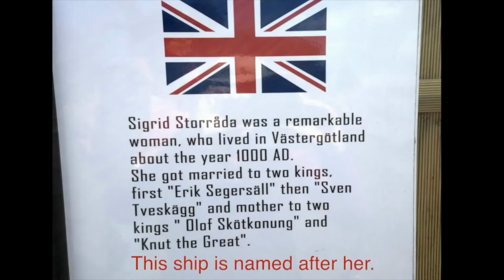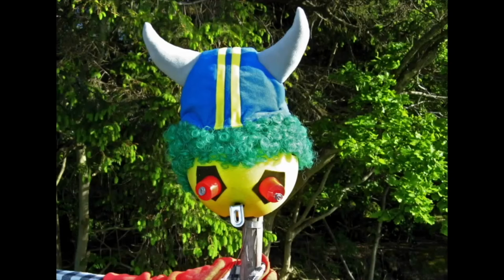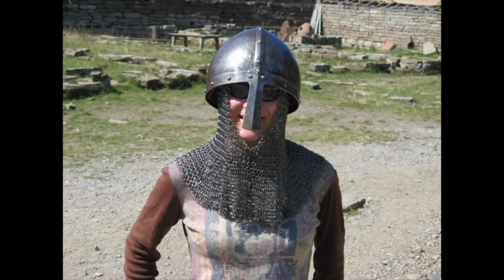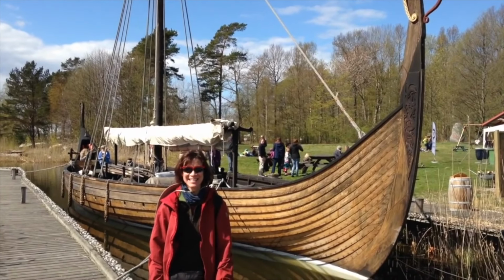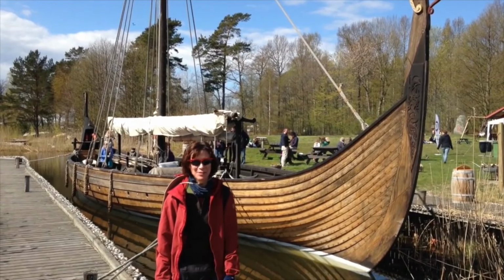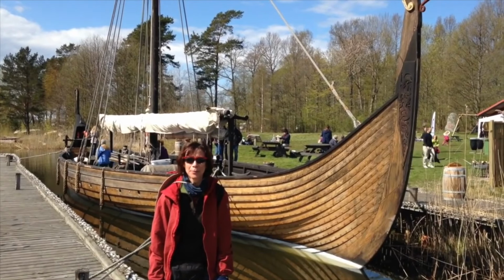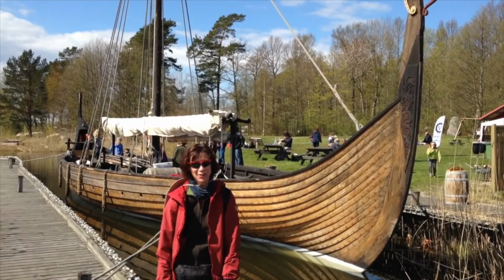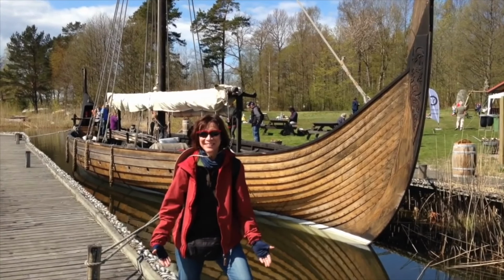Viking Ship Cruise Sweden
This is a re-upload with new music of an older video. I used music that was creative commons, but the band tried to monetize my video anyhow. So when I had YouTube remove the music for me, it also removed a few lines of my dialogue. But there are still plenty of fun facts in here. Enjoy!

New music is "Sunny" by Ben Sound. Please buy his tracks if you need commercial music. He has music in a variety of moods.

This is a cruise around Lake Vanern in Sweden on the replica Viking ship, the Sigrid Storråda. The ship was patterned off an authentic Viking ship excavated in Norway in 1880, the Gokstad.

I'd love to do more on-location culture videos when I get the chance and hopefully will have a better external mic for outdoor recording by then. Cheers!